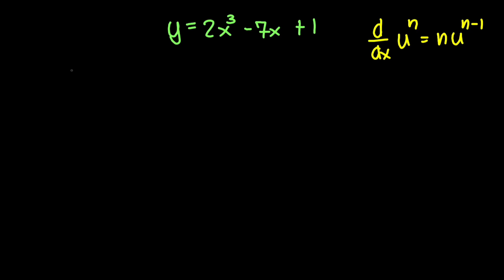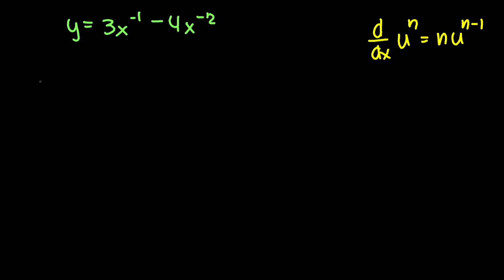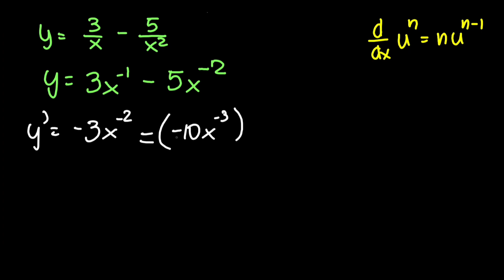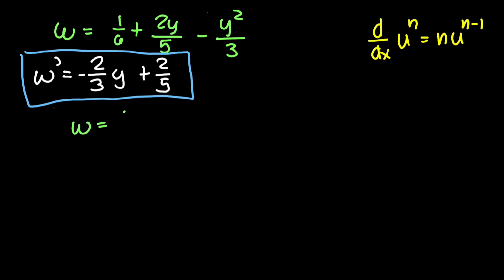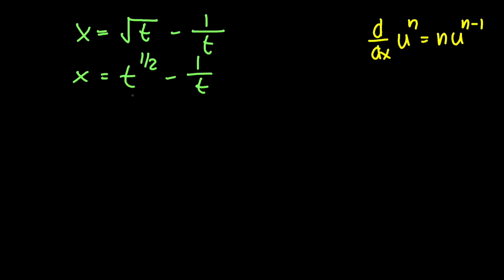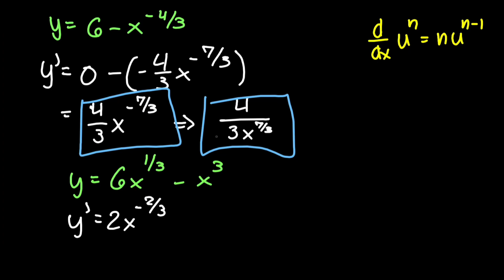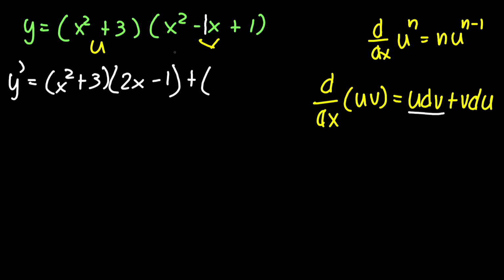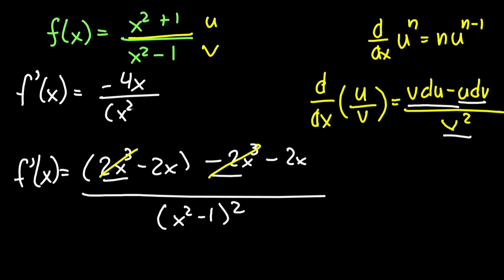Derivatives Practice Problems (Algebra Functions)